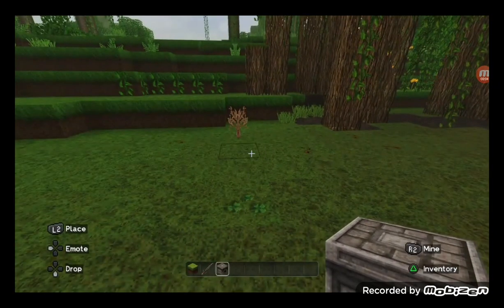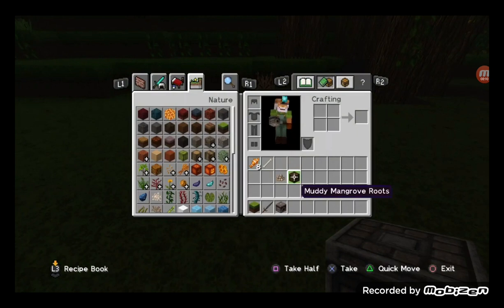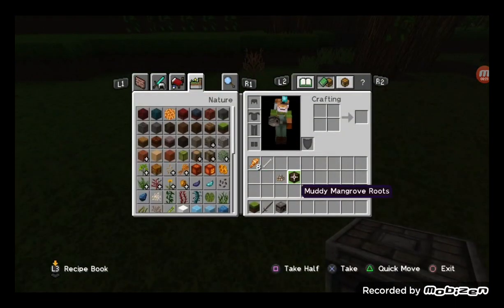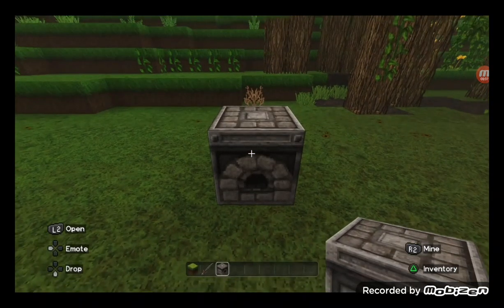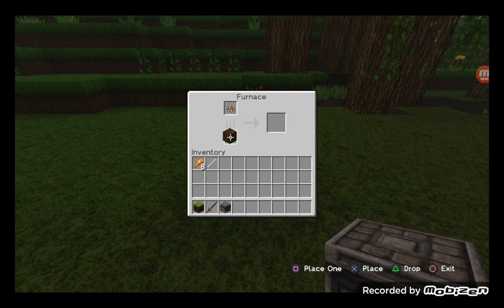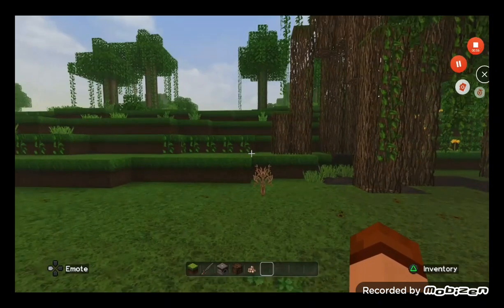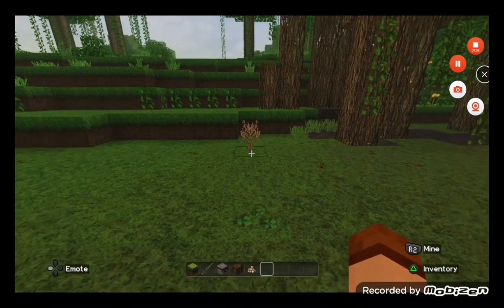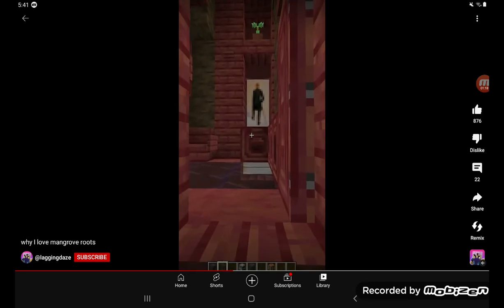you can use mangroves roots as fuel that's B'S 🤨🙄